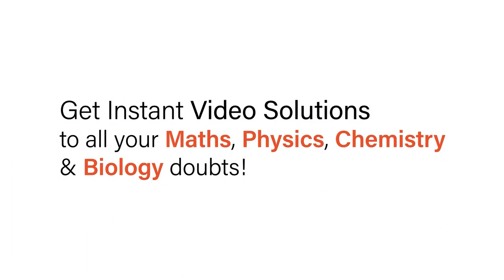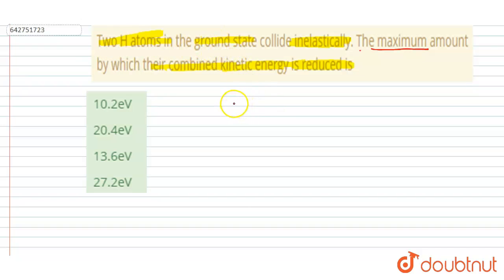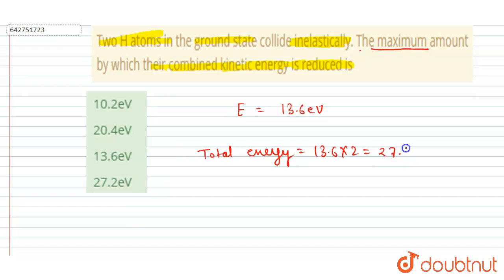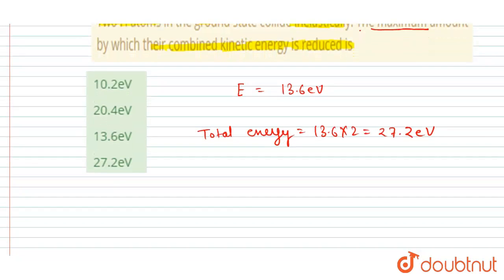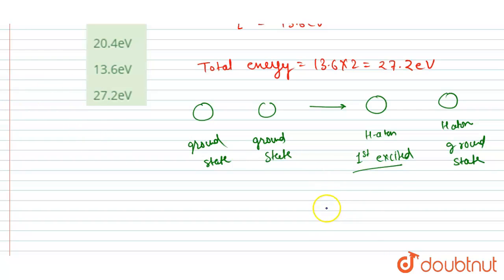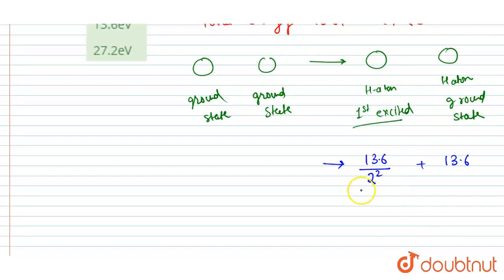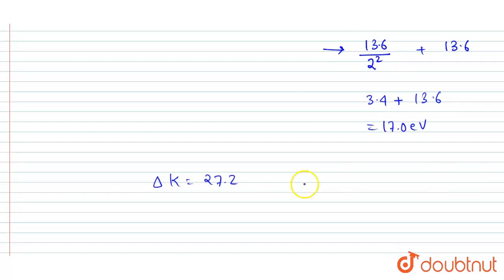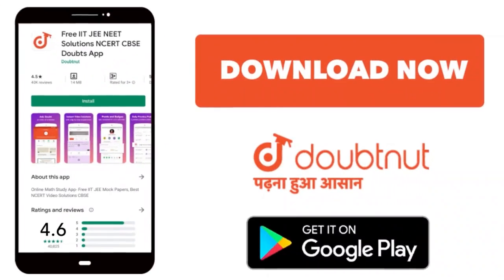Two H atoms in the ground state collide inelastically. The maximum amount by which their combine...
Two H atoms in the ground state collide inelastically. The maximum amount by which their combined kinetic energy is reduced is
Class: 12
Subject: PHYSICS
Chapter: ATOMS
Board:NEET

👉 Have Any Query? Ask Us.